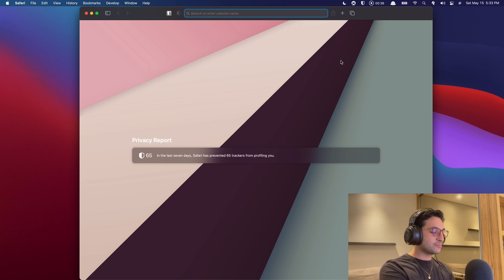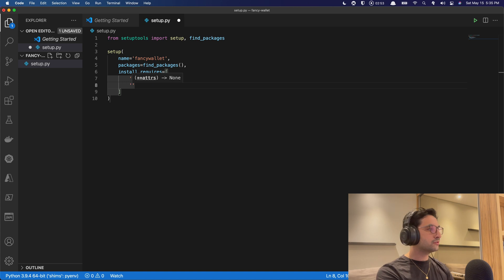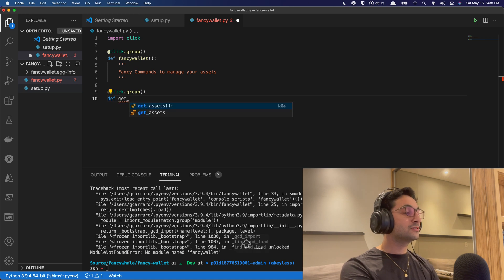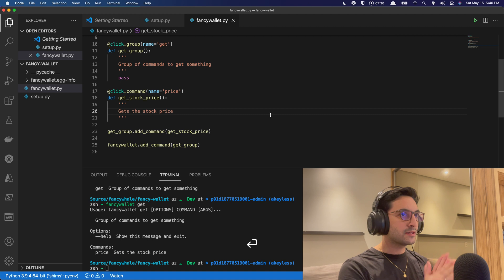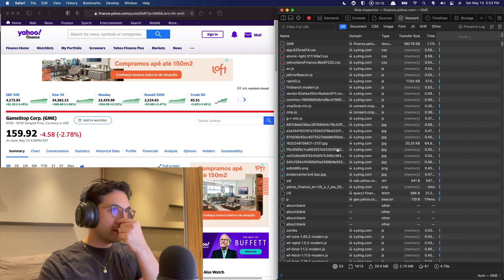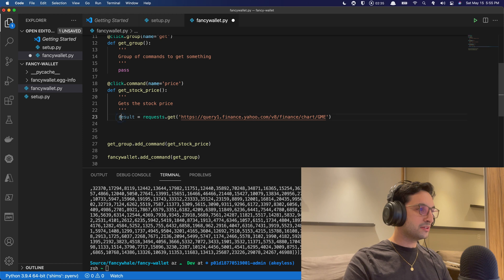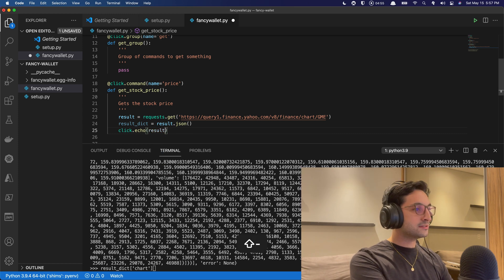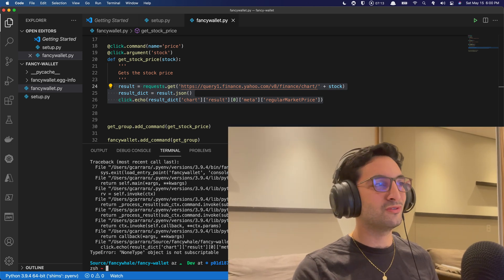Creating a CLI to fetch stock market prices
Update: Yahoo! has changed their API functionality, so this will no longer work as intended. I'll try to update with another video/update my code to reflect the changes on the API.
Today we will create a CLI to fetch the prices of the stock market.

We will be using python with the libraries 'click' and 'requests'.